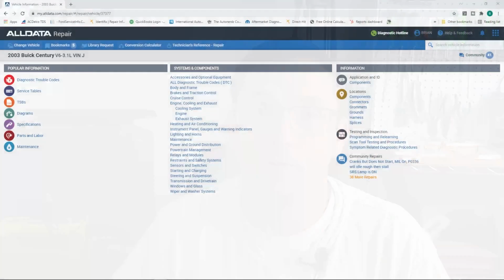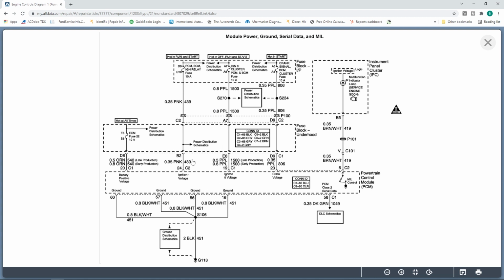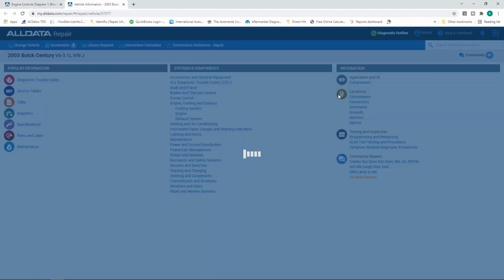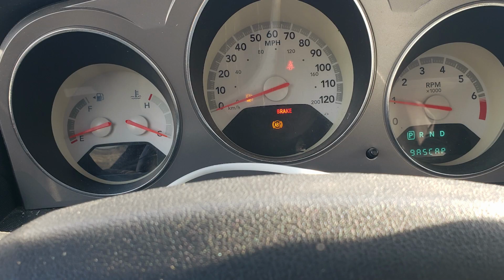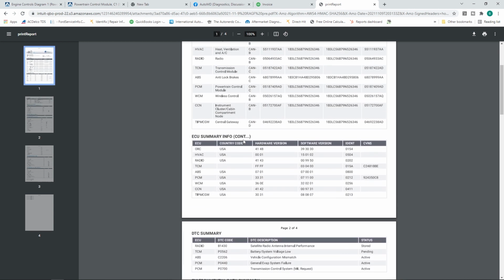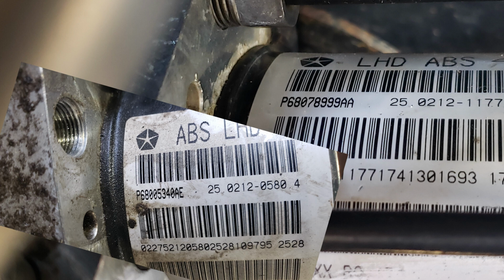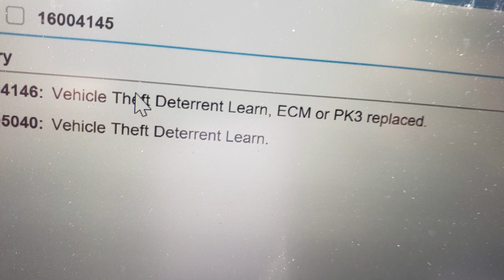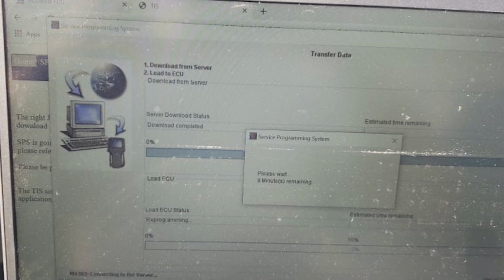Tough Security programming for a G8 End Of Day 11 9 2021